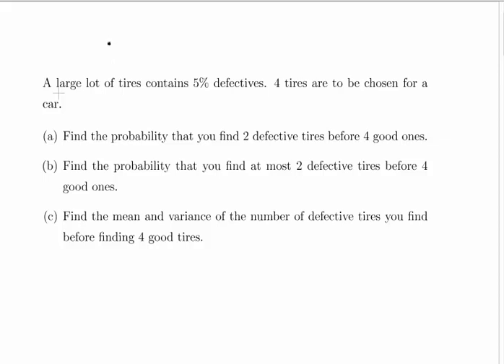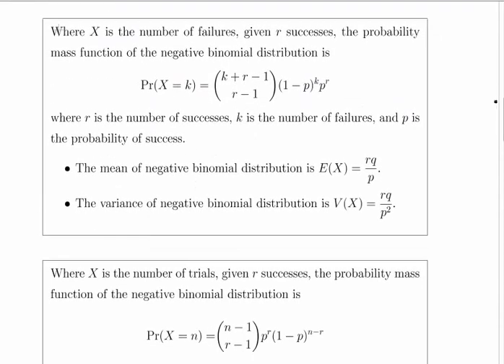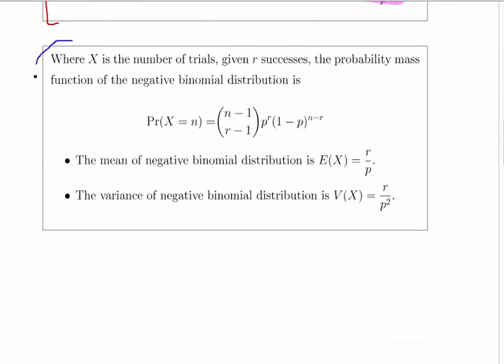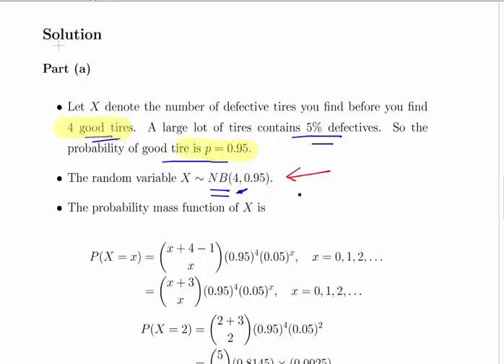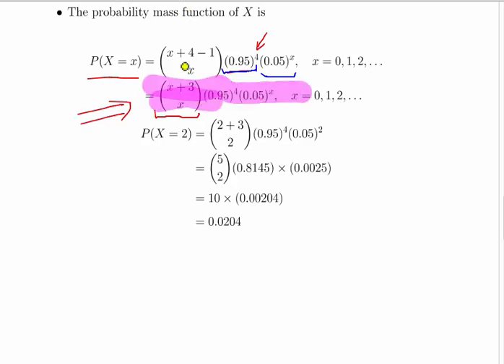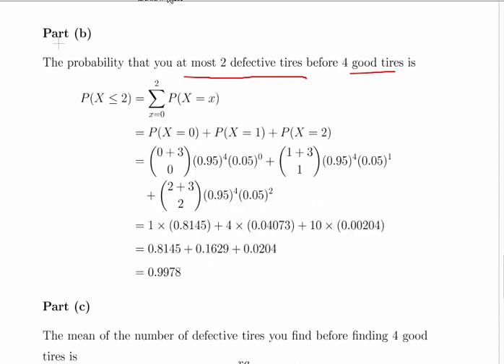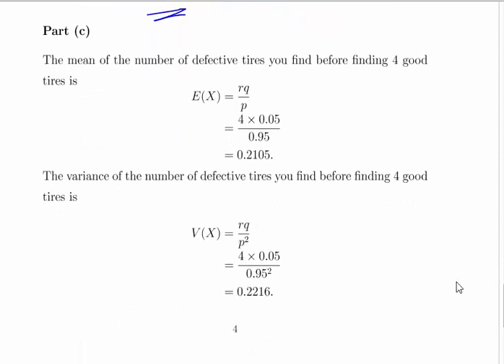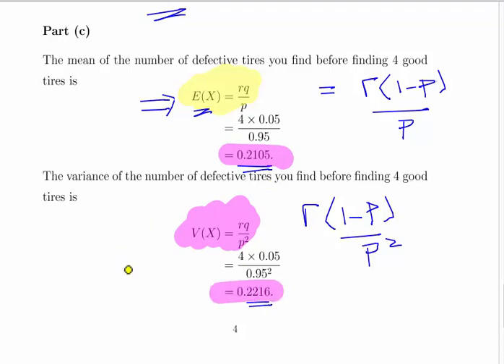Negative Binonial Distribution - Worked Example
StatsResource.github.io - Probability Distributons - Negative Binomial Distribution

SR-03064